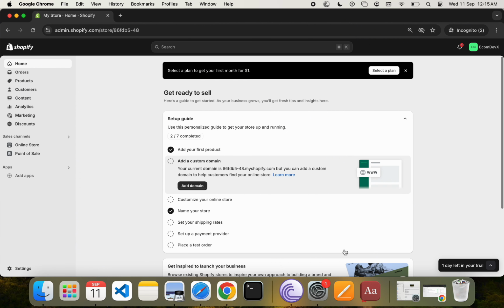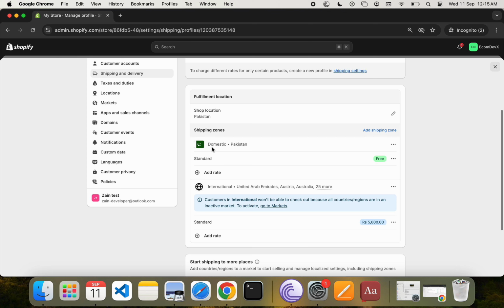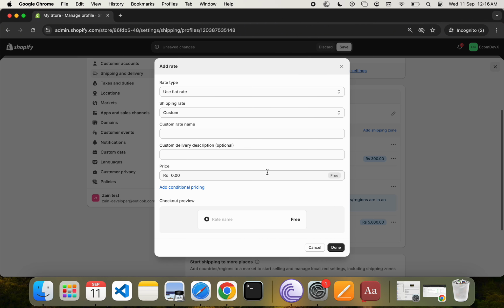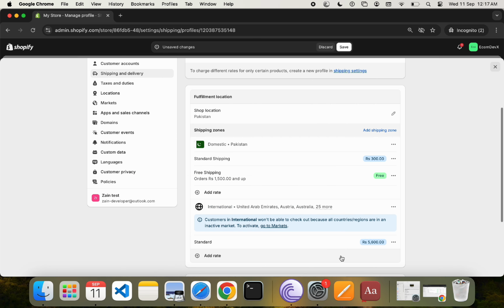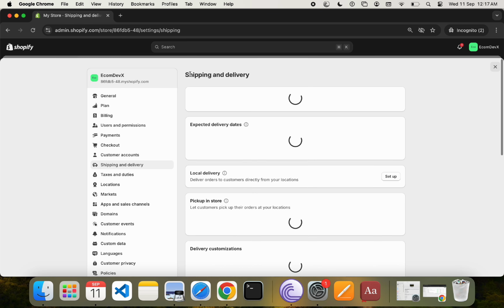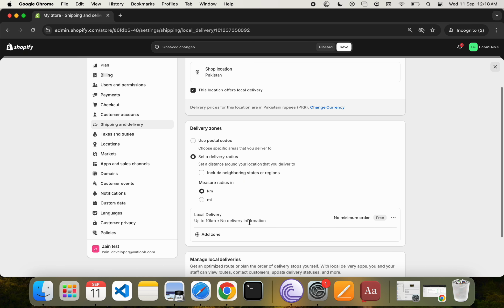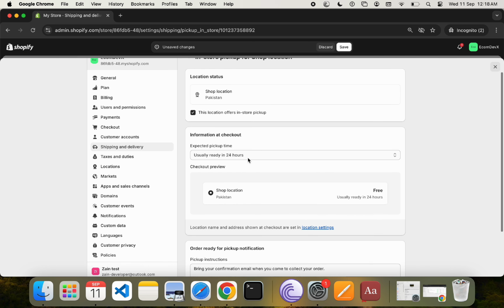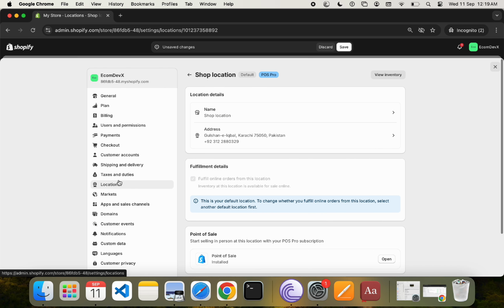Shopify Shipping Setup: Easy Step-by-Step Guide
Learn how to set up shipping on your Shopify store with ease in this step-by-step tutorial. Shopify Store Shipping Setup made easy and simple!